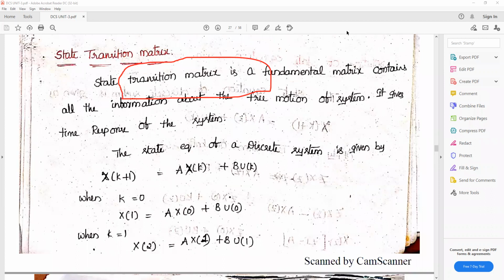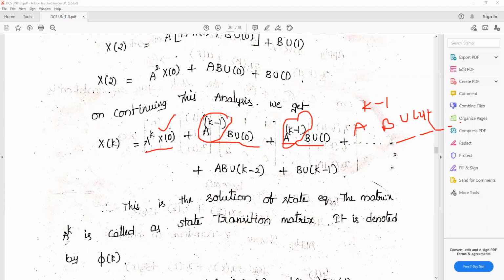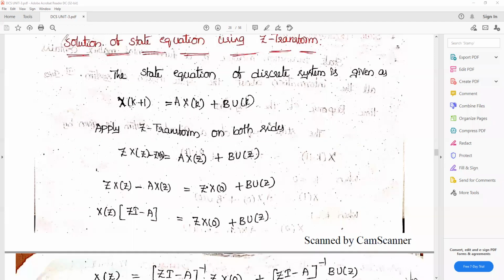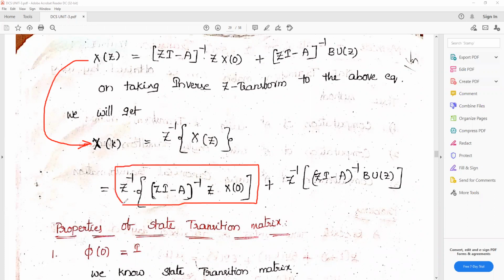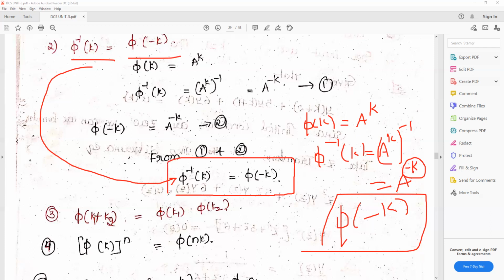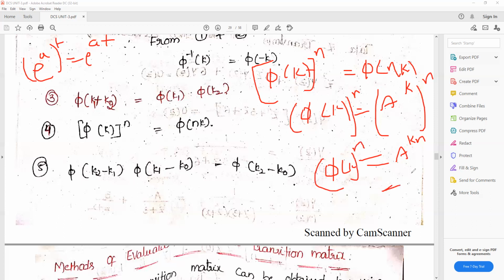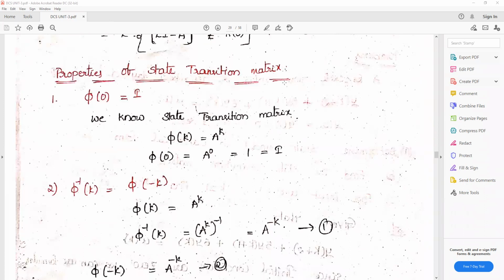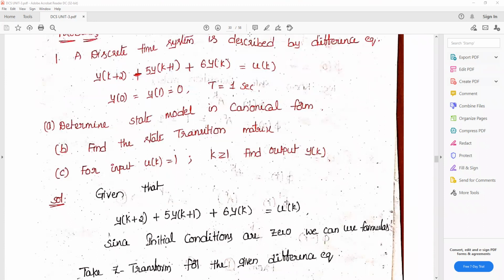JNTUK R16 IV EEE II SEM DIGITAL CONTROL SYSTEMS UNIT3 STATE TRANSITION MATRIX